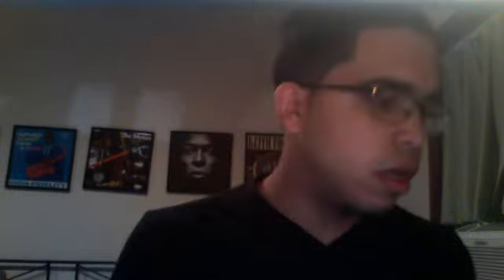Nike SB "Orange Supreme" High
Shout out:

@dafreshonex (twitter and instagram)

@foamnyc (twitter and Instagram)

Peace